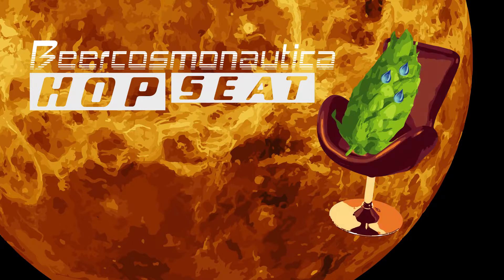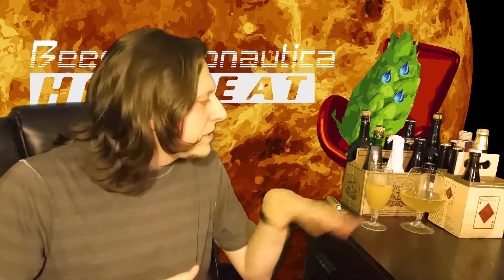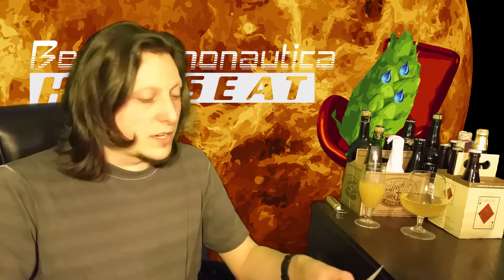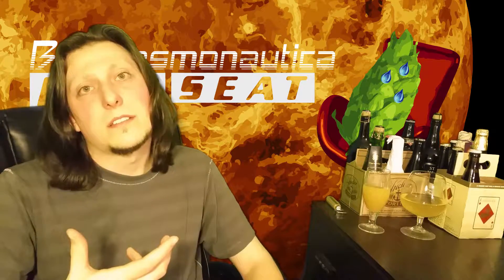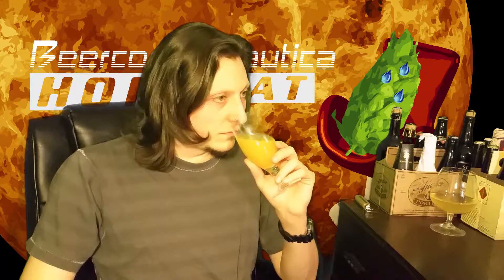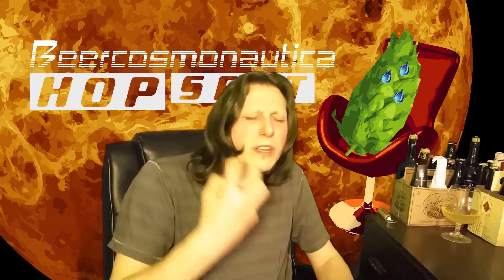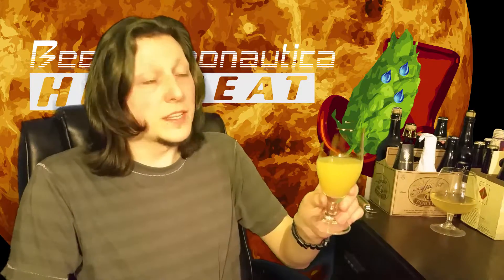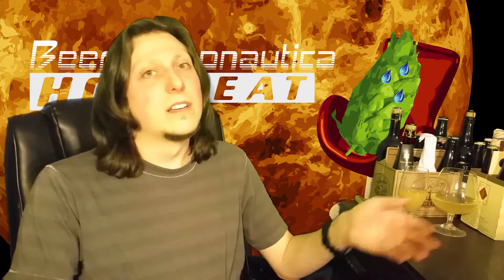HopSeat | Admiral Hop Profile | The Understated British Hop Which Could be Great for Steeping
Today is the first episode in Beercosmonautica's interseries - HopSeat!

Each episode, we'll be focusing on one hop varietal and finding out its character.

Experimental use of background music in this one. Let me know what you think.